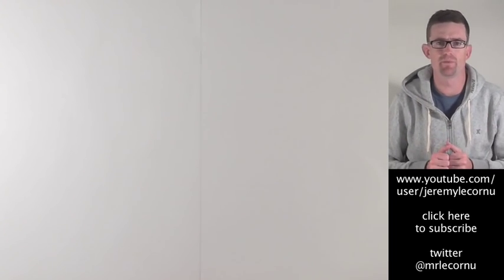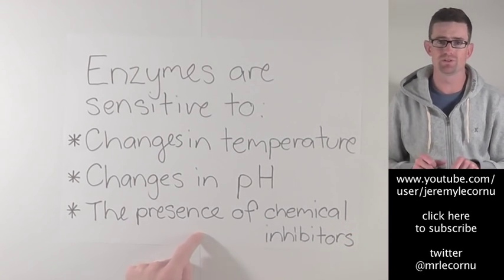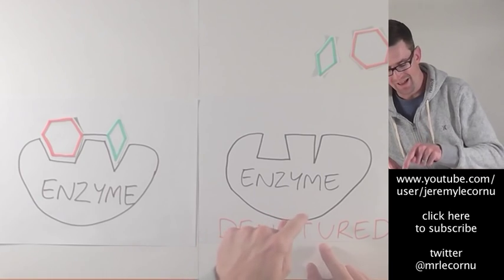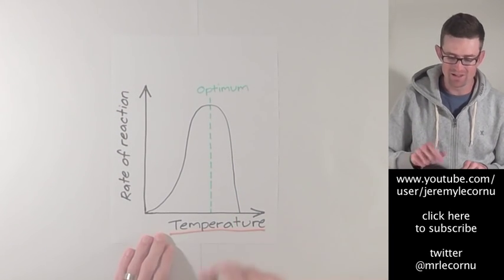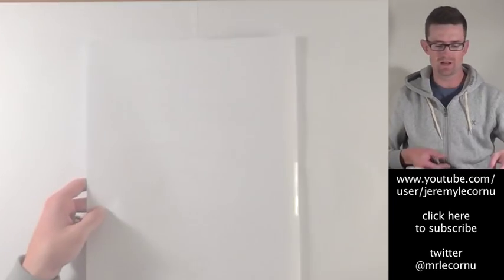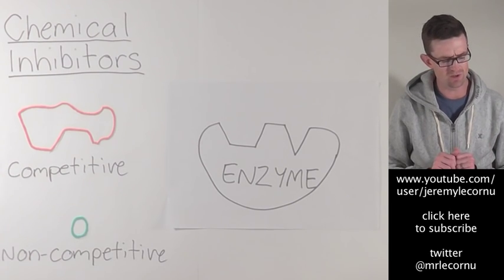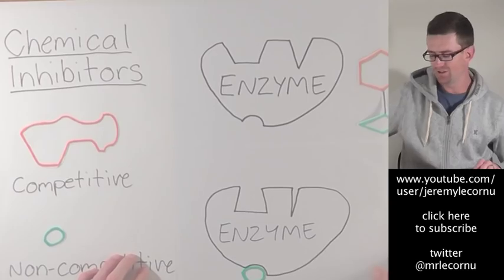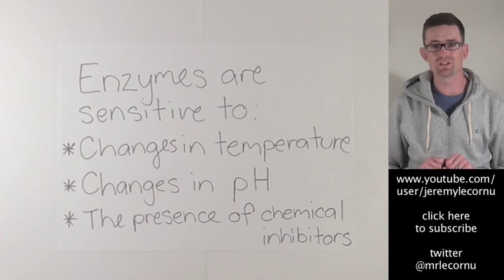Factors Affecting Enzyme Activity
This video explains how changes in temperature, changes in pH and the presence of chemical inhibitors can affect enzyme activity. Low temperatures slow enzymes and substrates down which reduces collisions between them. High temperatures and changes in pH change the shape of (denature) enzymes. Competitive inhibitors compete with the substrate and block the active site and non-competitive inhibitors bind at an alternative site on the enzyme which causes the enzyme to change shape so that the substrate can no longer bind to the active site.